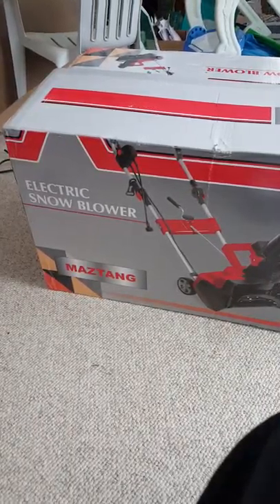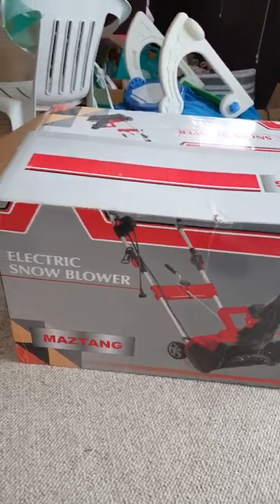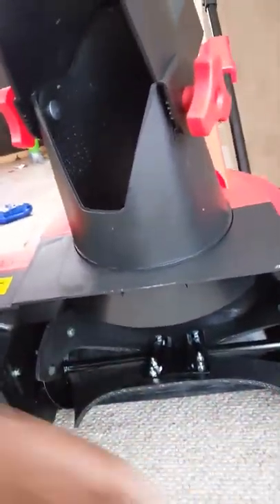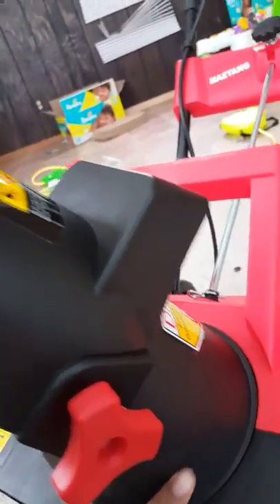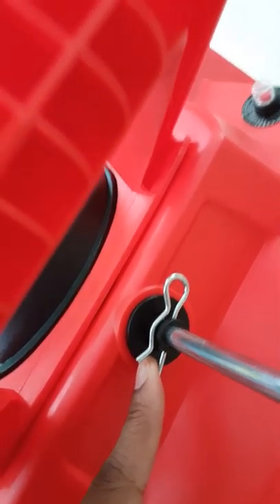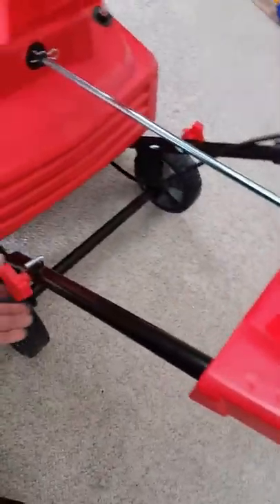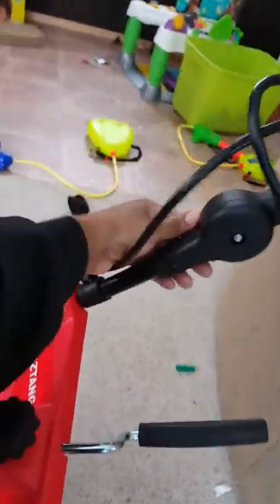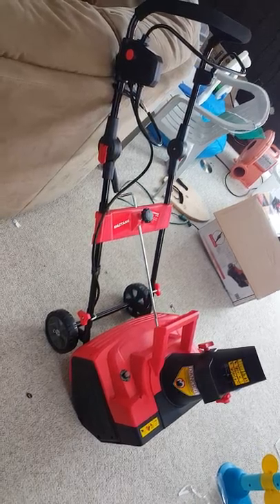Maztang electric snow blower assembly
Connecting the parts to this snow blower.